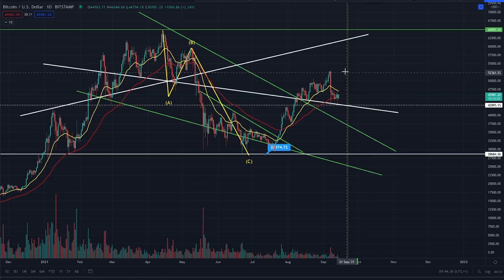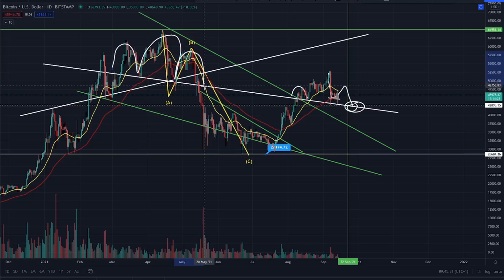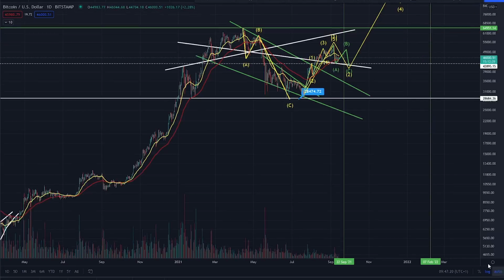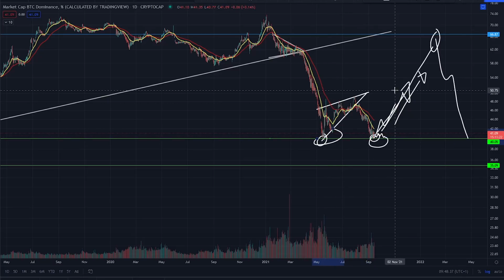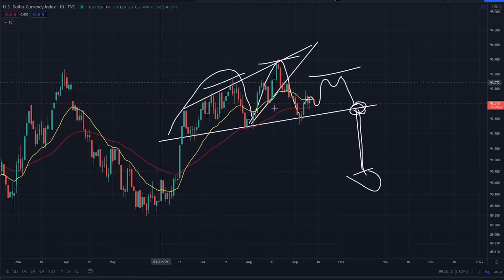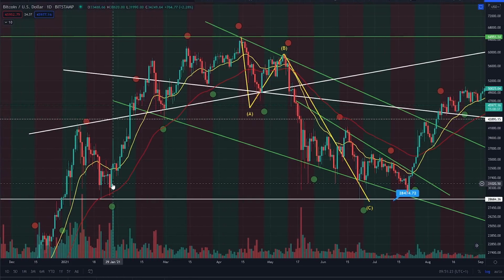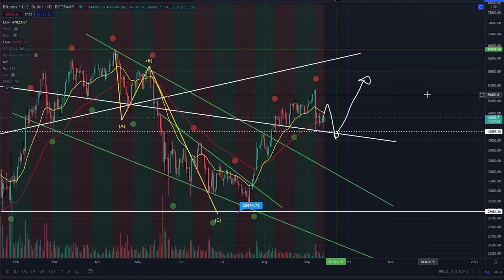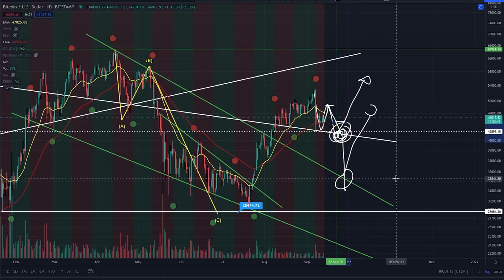THIS IS THE ONLY INDICATOR YOU NEED! - BTC PREDICTION - SHOULD I BUY BTC - BITCOIN FORECAST 200K BTC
THIS IS THE ONLY INDICATOR YOU NEED!! - BTC PRICE PREDICTION - SHOULD I BUY BTC - BITCOIN FORECAST 200K BTC